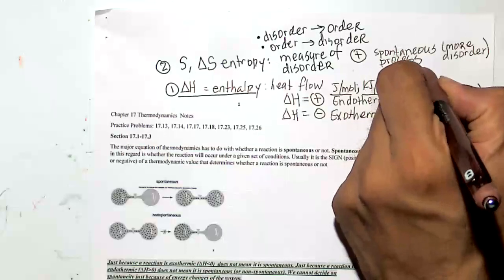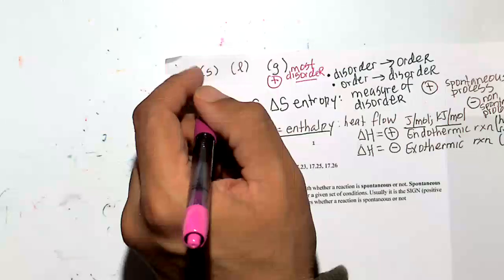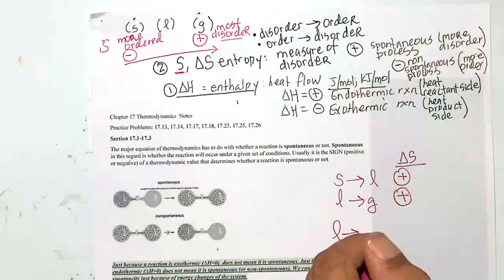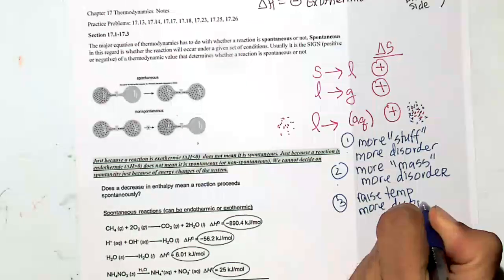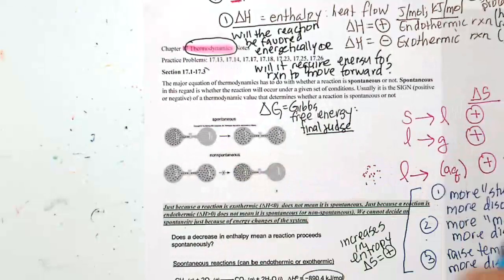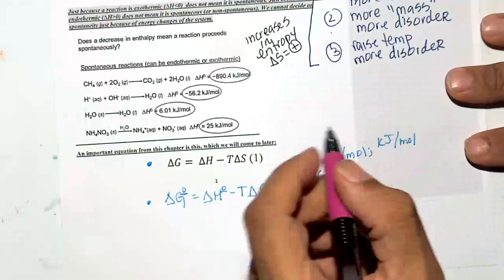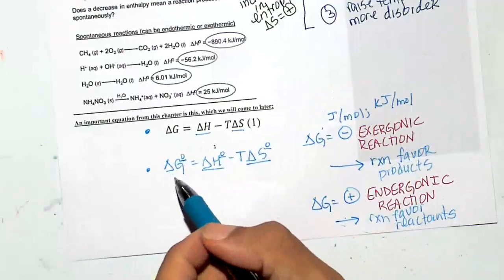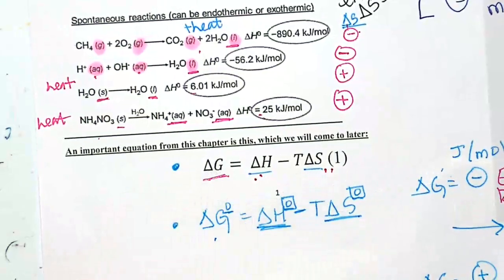CHEM 1520 General Chemistry II Lecture 22 (10/28/2024)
Entropy and free energy